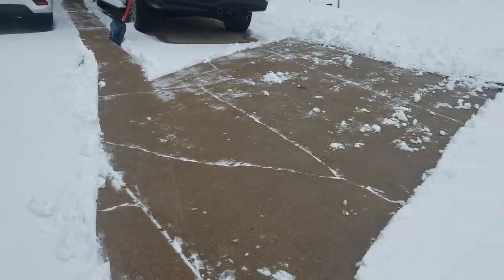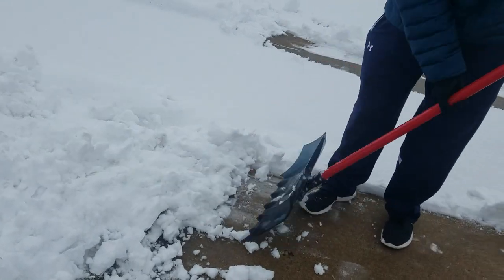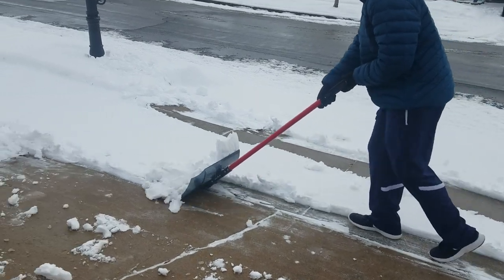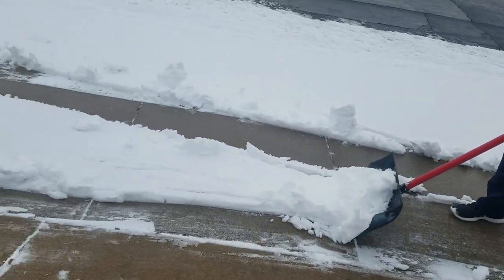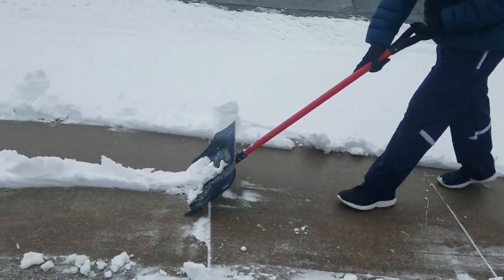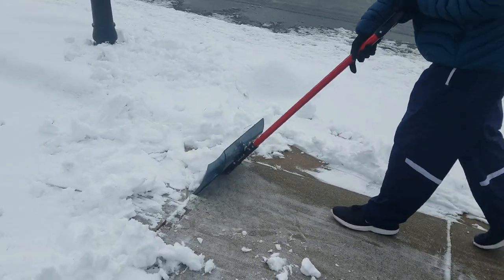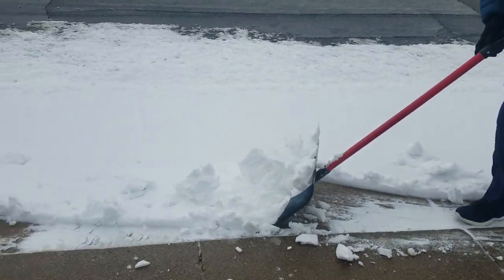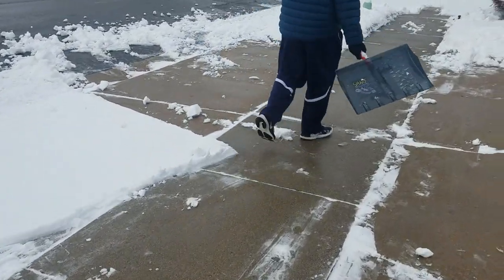Shark Snow Shovel Tooth Function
90%+ of the time you are shoveling with the Shark Snow Shovel the teeth should be down.  With the teeth down the shovel becomes more effective over time and the snow roles over onto itself because of the incredible shovel design.  This is without a doubt the best snow shovel on the planet, using this tool actually make shoveling snow ALMOST fun!